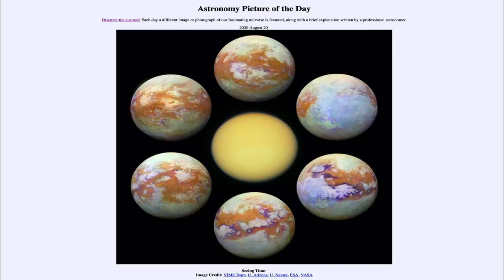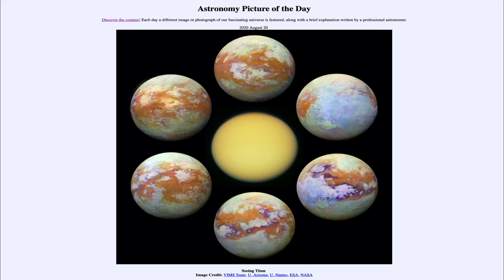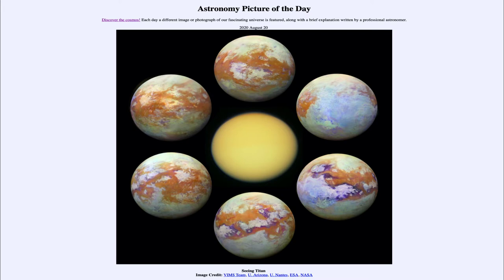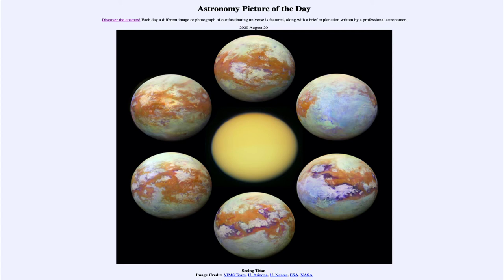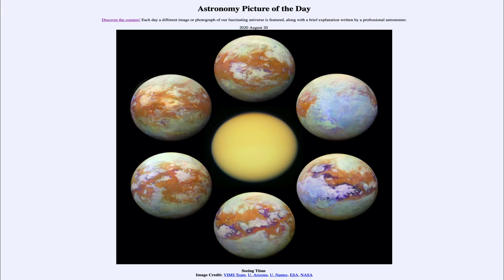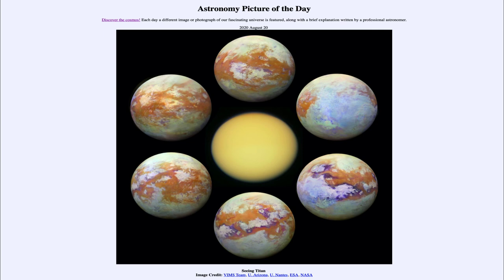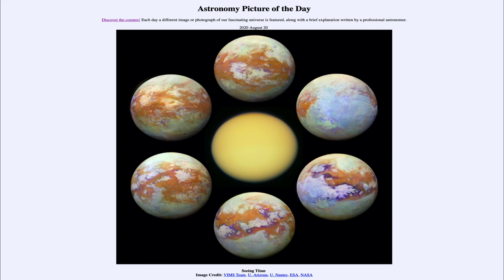2020 August 20 - Seeing Titan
In today's image, we see the large moon of Saturn known as Titan. Titan is unique among the moons of the solar system as it has a thick atmosphere (thicker than Earth's) it is also known to have rivers and lakes of liquid methane on its surface. This leads some astronomers to wonder about the possibility if some kind of simple life could exist on Titan.